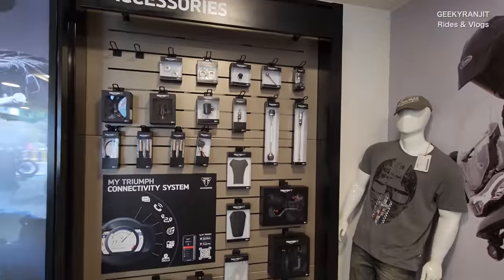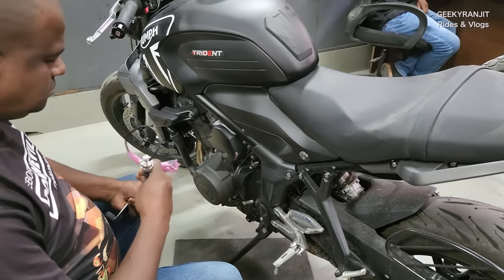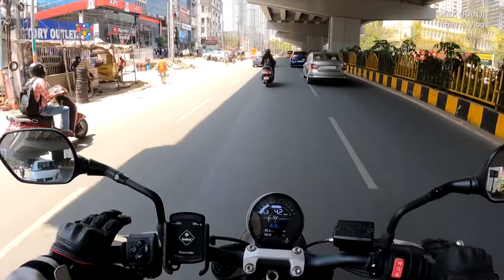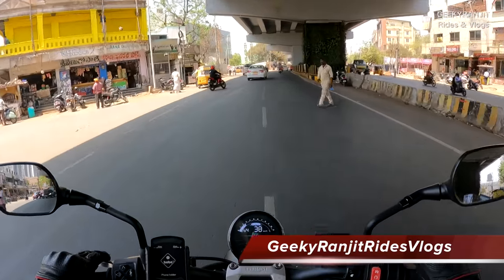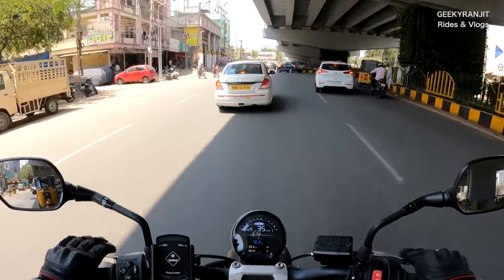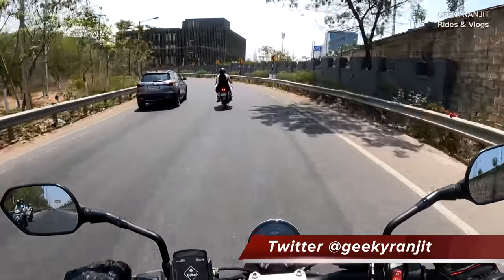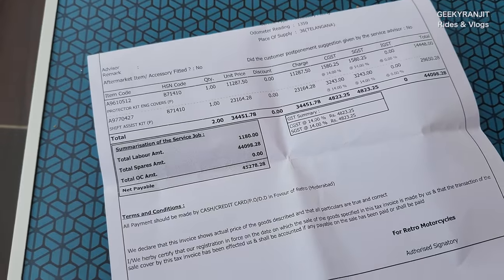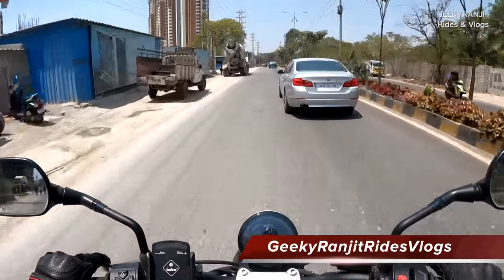Quick Shifter on Triumph Trident 660 & Initial Experience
Installing the Quick Shifter on the Triumph Trident 660 and another accessory and my initial experience of riding the trident with the quickshifter installed. BTW apart from the GoPro footage that is when I am on the bike the rest of the video was shot using the Samsung Galaxy S22+ smartphone so let me know what you feel about the video quality.

Items that I had used to shoot this video
GoPro 9 Hero
GoPro 9 Media Mod
Samsung Galaxy S22+ Smartphone